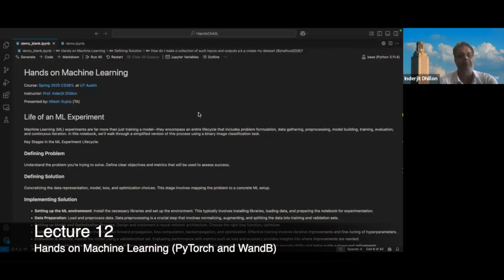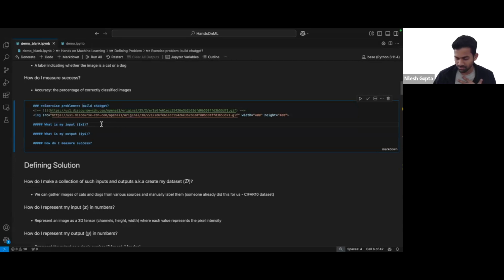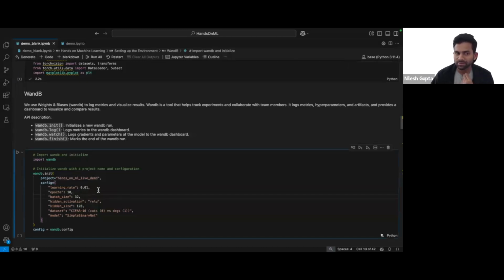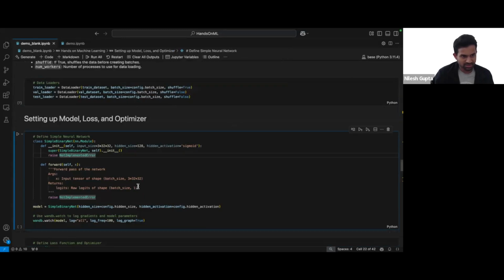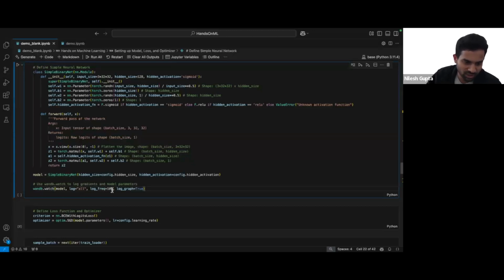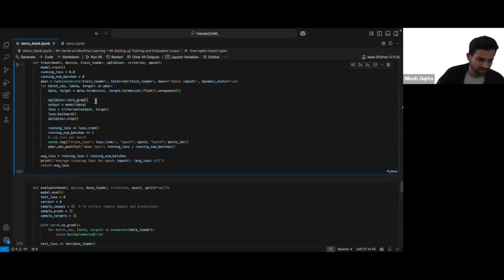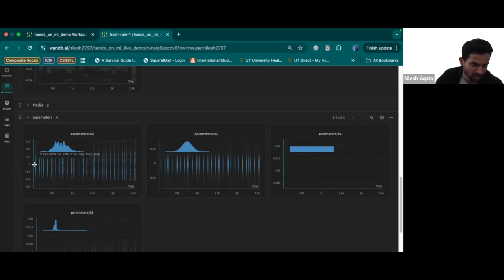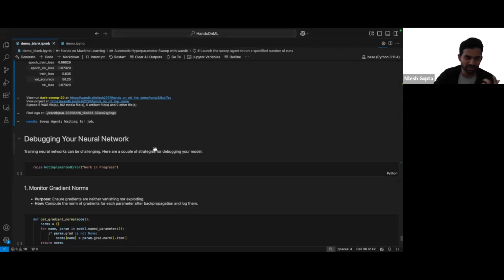Lecture 12 (Hands on Machine Learning PyTorch & WandB) | Machine Learning CS391L - Spring 2025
This lecture is part of the graduate-level machine learning course offered at The University of Texas at Austin. This is Lecture 12 - Hands on Machine Learning with PyTorch & WandB. In this lecture, we consider a binary image classification problem and show how can we develop and refine (analyzing gradients, running hyperparameter sweep, etc) neural network solutions for such a problem using PyTorch and WandB libraries.